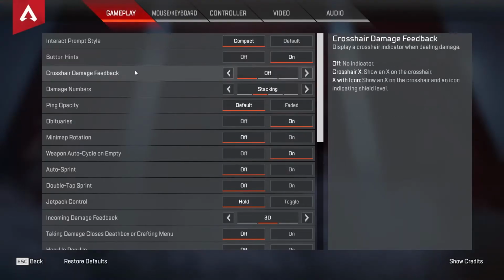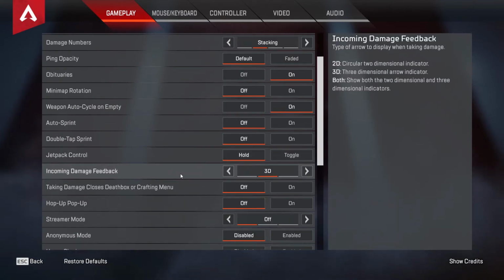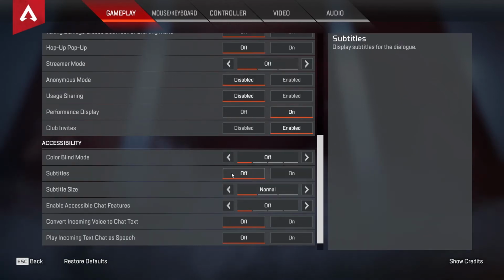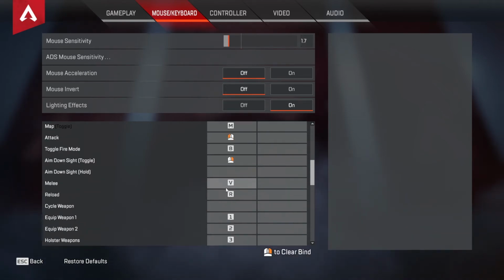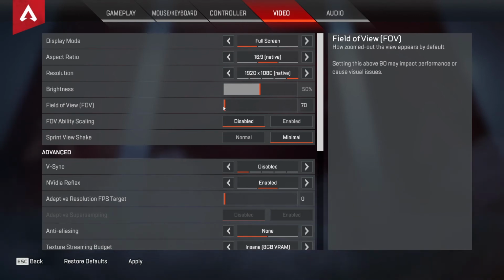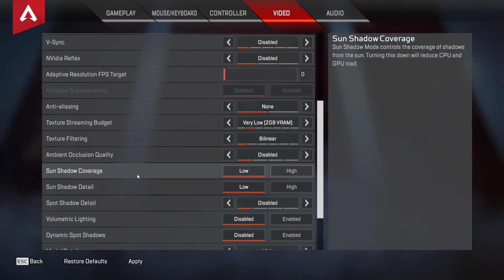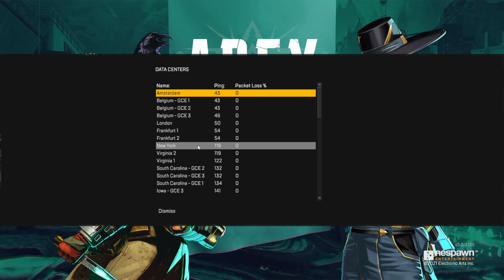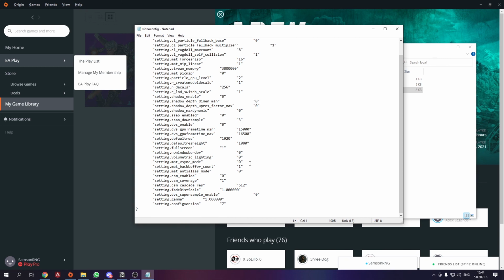Best Apex Legends Settings For Season 10 (Apex Legends FPS Boost, Apex Legends Settings for PC)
This video is about the best apex legends settings. I am a PC player so of course these are Apex Legends Settings for PC. You might exprience quite a few issues when running the game on a lower end rig. With these PC setting an Apex Legends FPS boost is guaranteed. I will also dive deep into some options that will also help you increase your KD and winrate by making the game easier to control and enemies easier to spot.